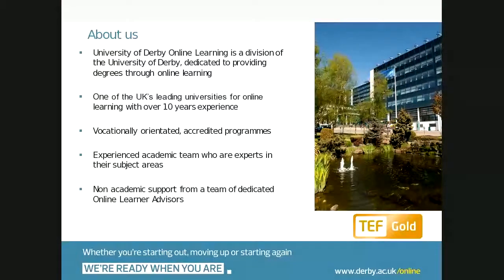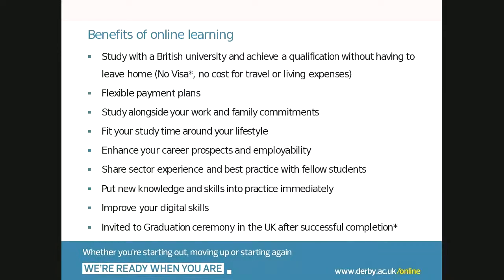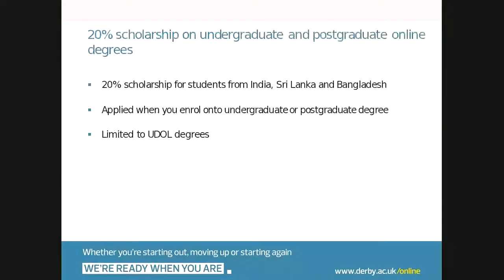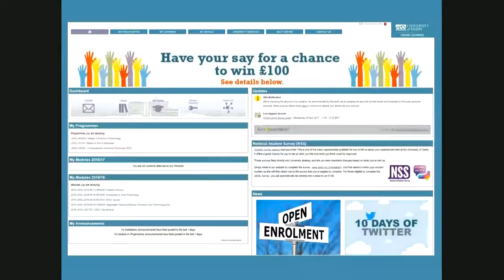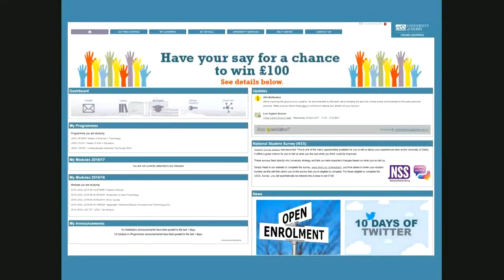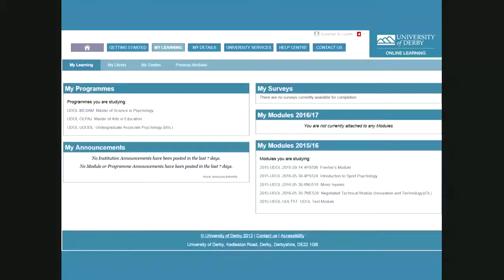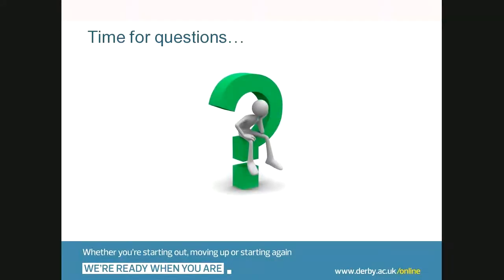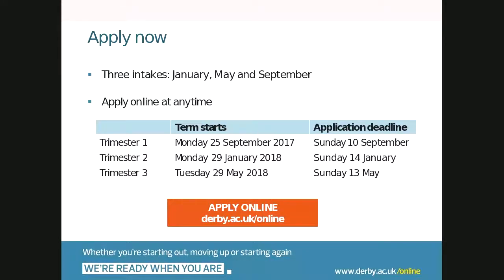Discovering Online Learning webinar - India, Sri Lanka, Bangladesh 20 July 2017